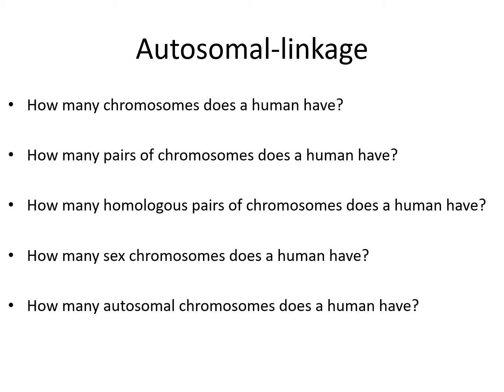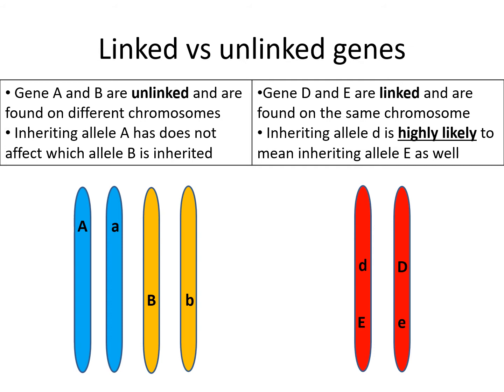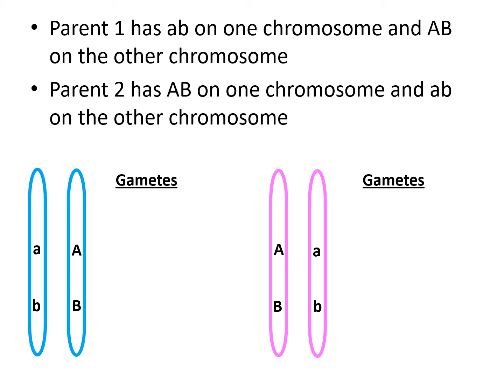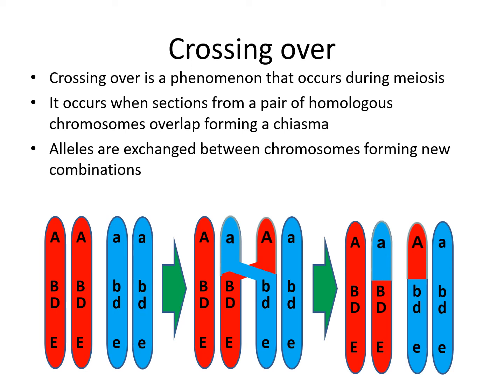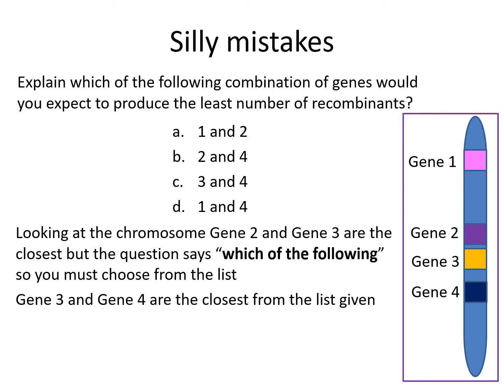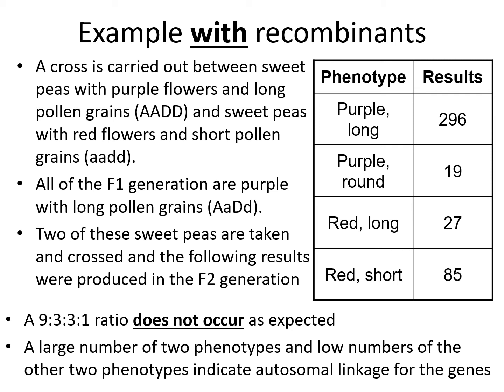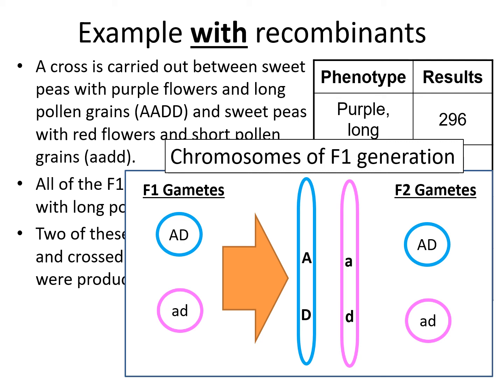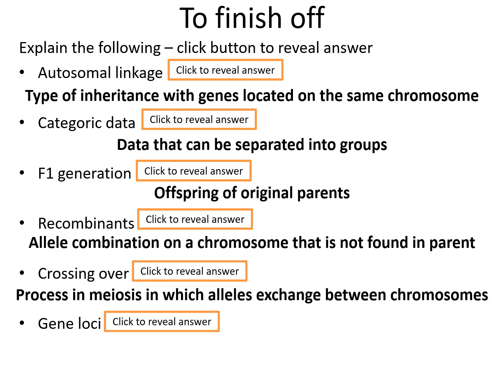A-level Biology Autosomal linkage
An explanation of autosomal linkage relating to A level biology